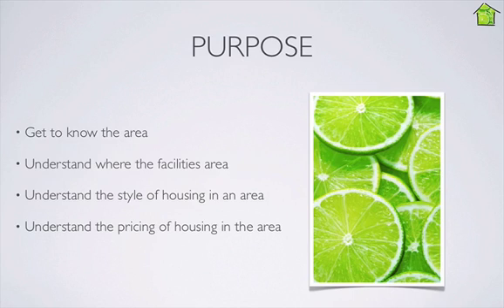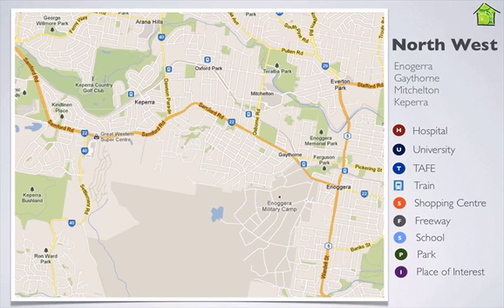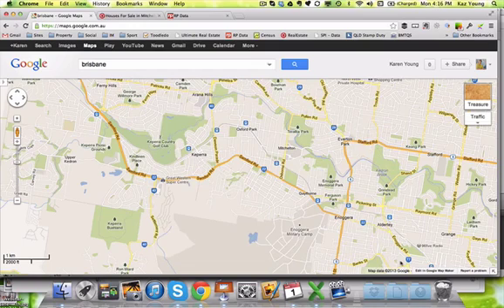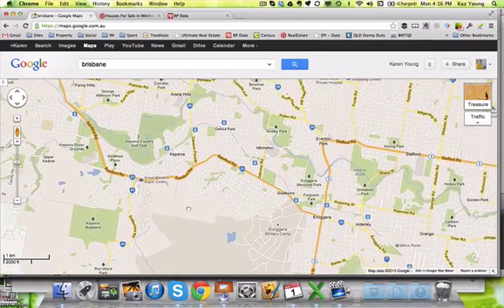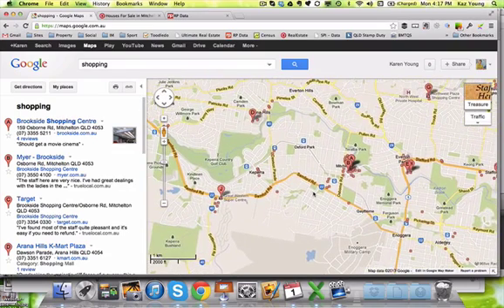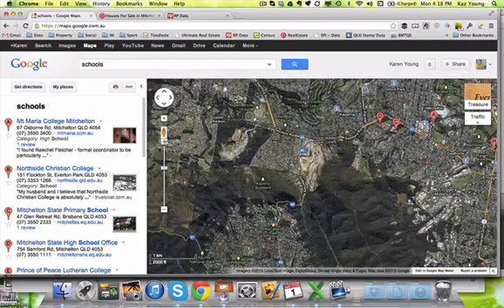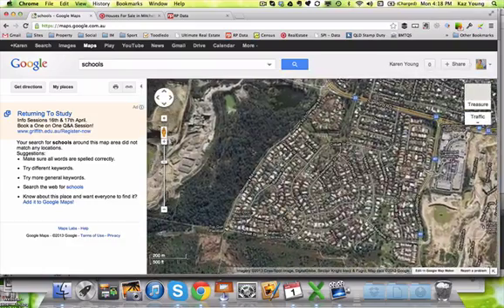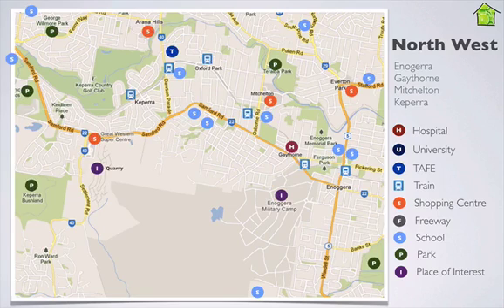Property Investing Tips from Brisbane Buyers Agent Property Zest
- In this video we share tips on getting to know a location in which you are looking to buy an investment property.